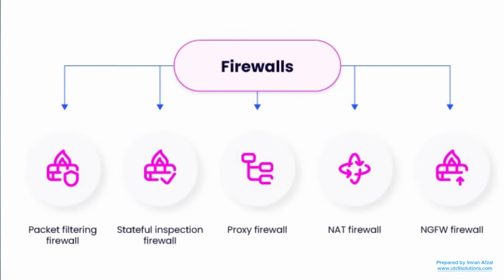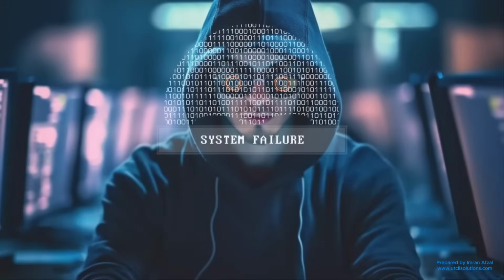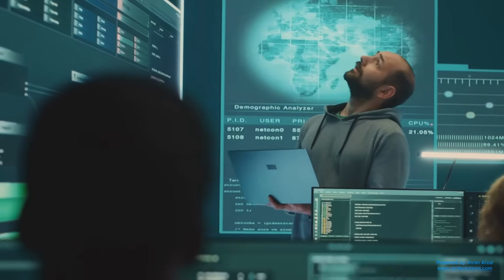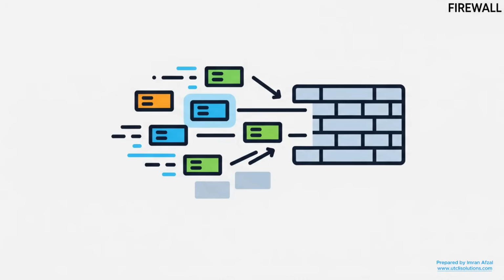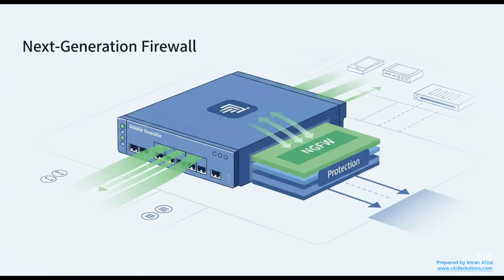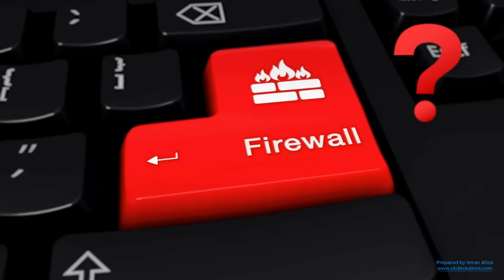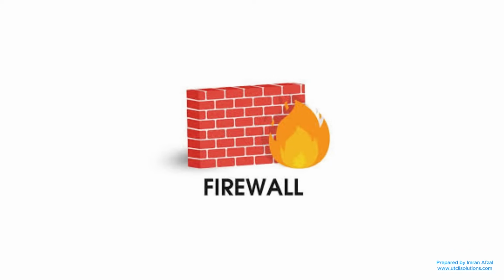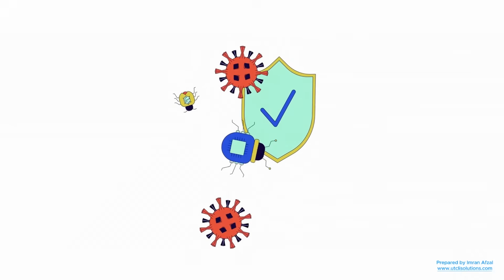Firewall SECRETS: The Cybersecurity Shield You Can’t Live Without!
Firewall, can also be regarded as the compulsory cybersecurity shield! It is the invisible bodyguard of your computer. But how does it really work? In this video, we will uncover what a firewall is, why it’s vital for cybersecurity, and the types of firewalls that silently block hackers and malware every second. Learn how firewalls protect your data, your identity, and your entire digital world. You’ll be shocked how many people use the internet every day without protecting their data. Don’t make that mistake!

The good news is that ethical hacking course will be launched soon.